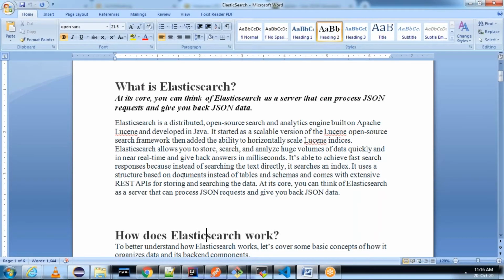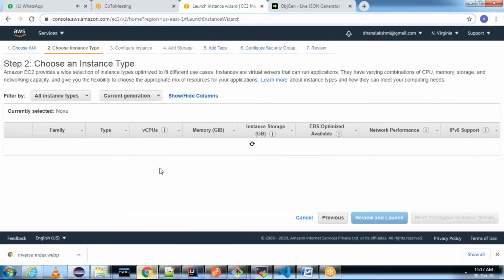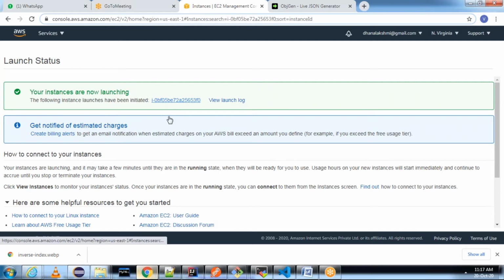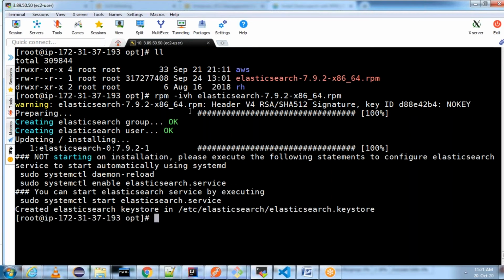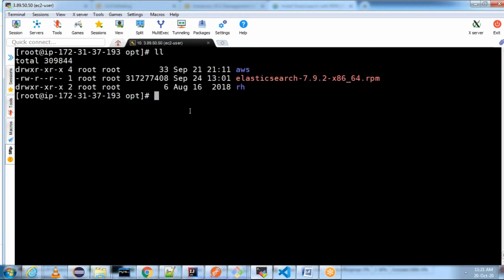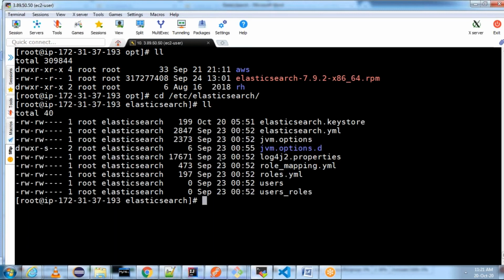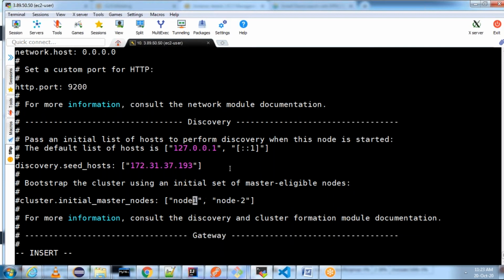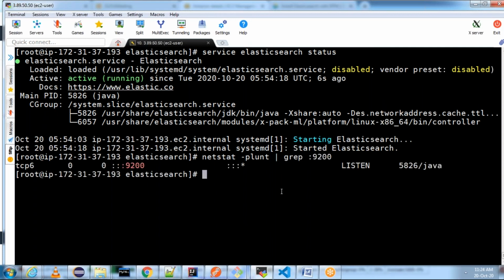Devops | ELK Tutorial | Installing Elasticsearch on EC2 Instance | Amazon Linux /Linux2 or RHEL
sudo yum install java-1.8.0
sudo yum remove java-1.7.0-openjdk

shasum -a 512 -c elasticsearch-7.9.2-x86_64.rpm.sha512
sudo rpm --install elasticsearch-7.9.2-x86_64.rpm